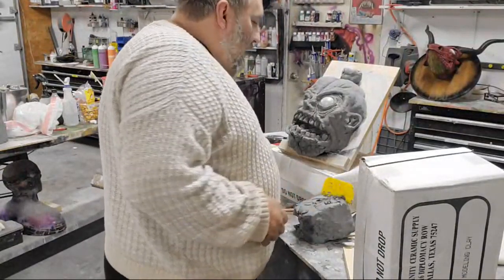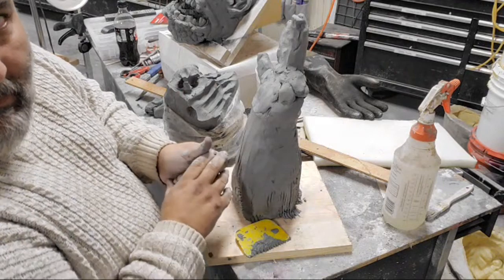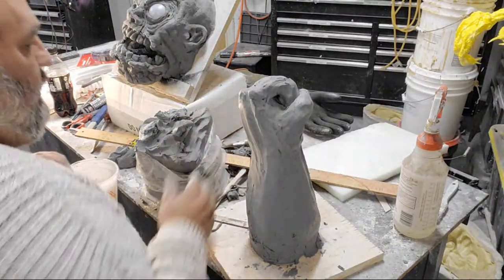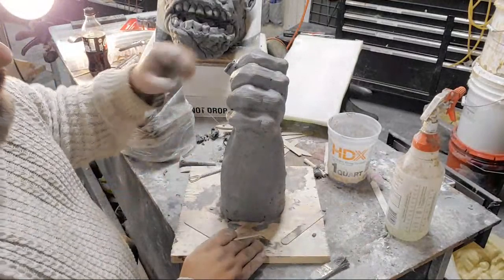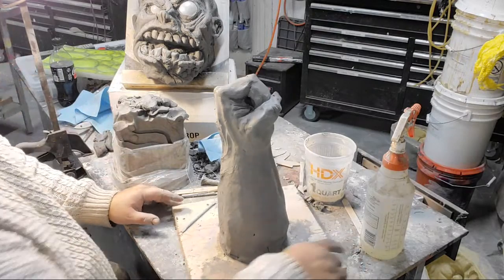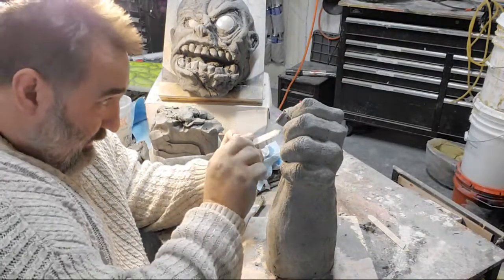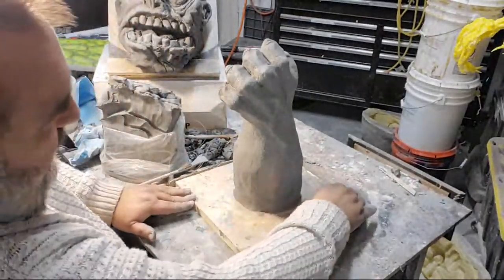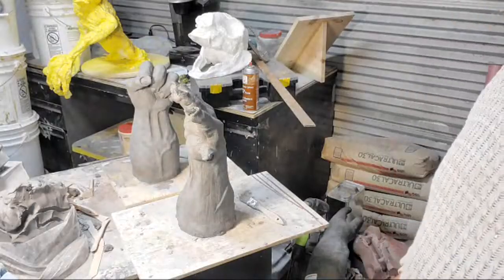Glove Sculpting Part 1